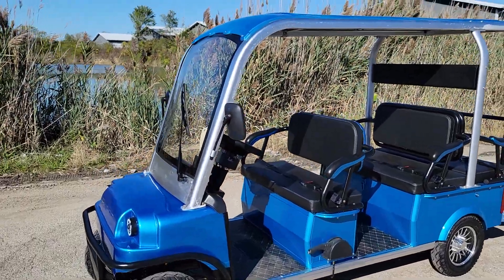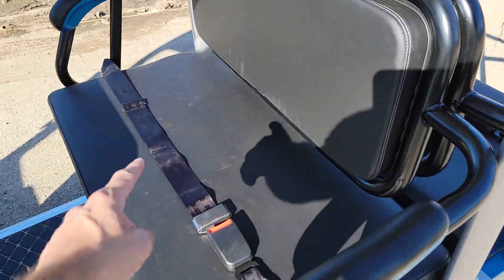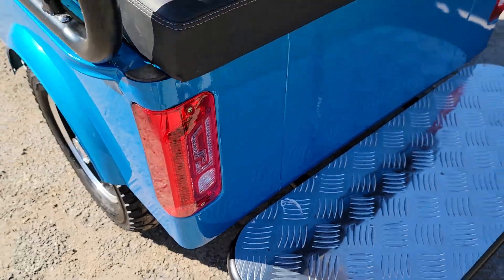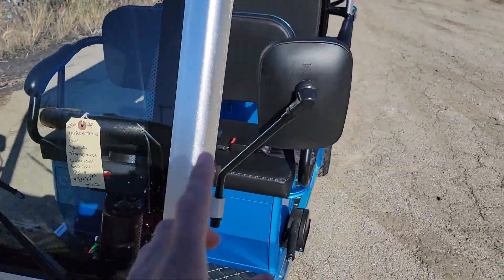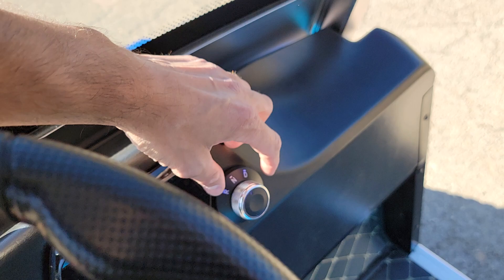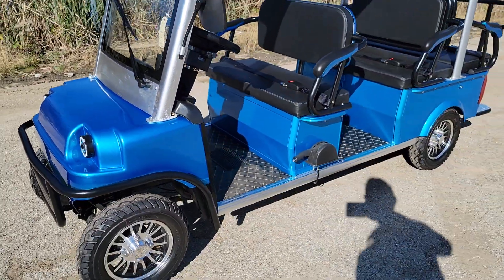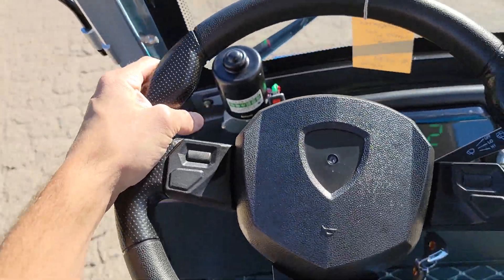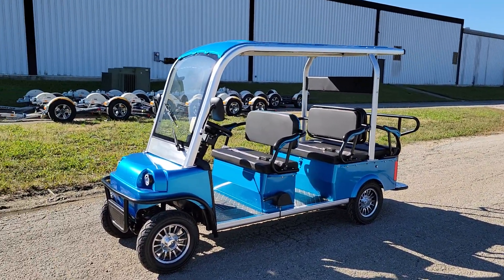6 Passenger Skyline Electric Golf Cart Review And Test Drive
Check Out The ALL NEW Electric LSV Low Speed Vehicle Golf Cart Six Passenger In Stock Now! Big SAVINGS Now!